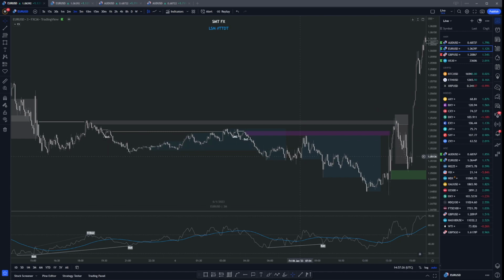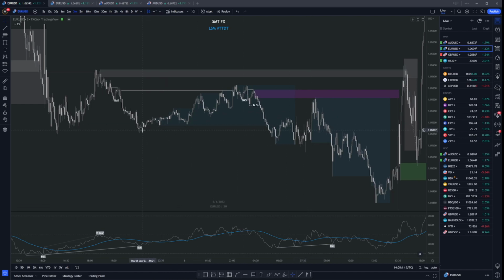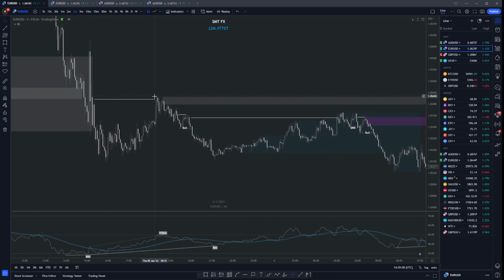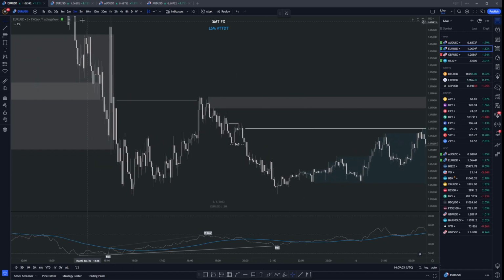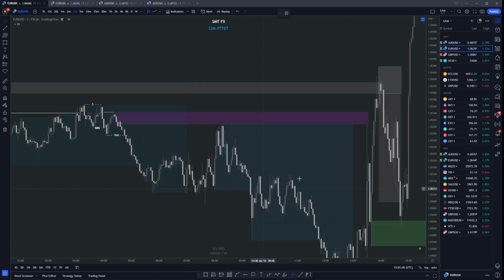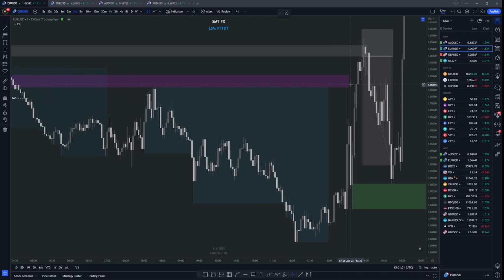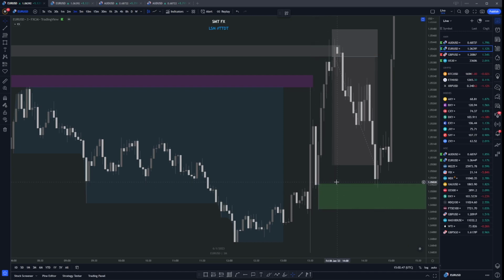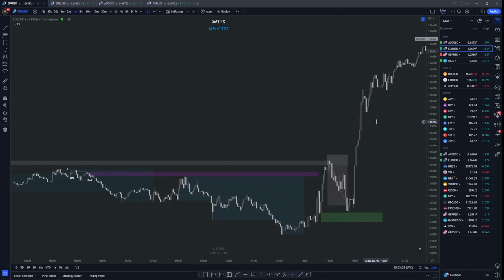EURUSD 4% Trade Breakdown | Forex | SMC